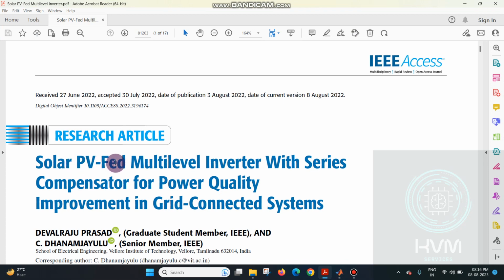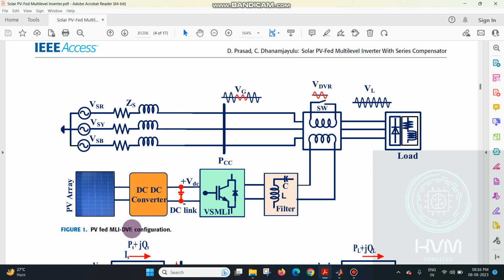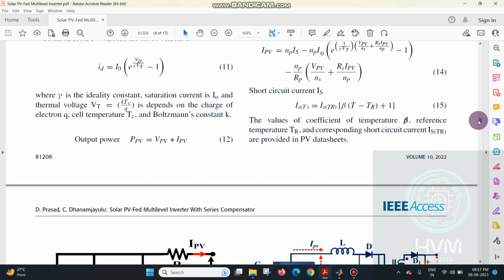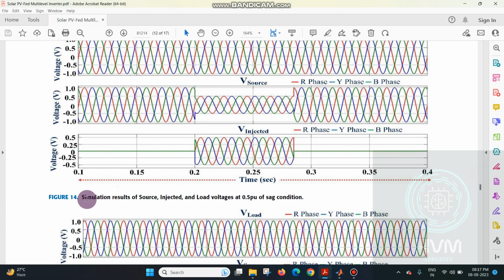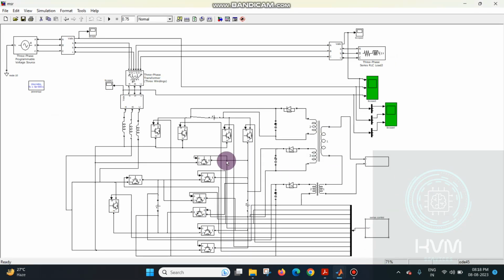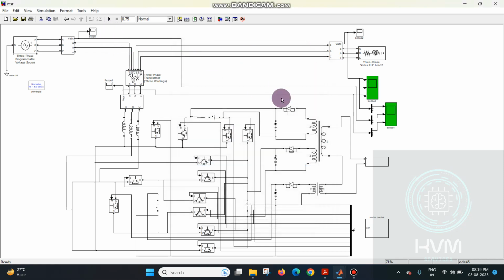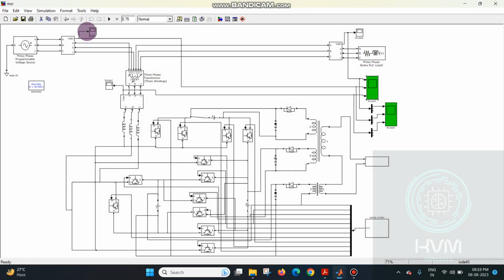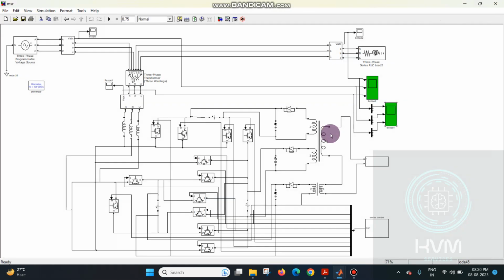Solar PV-Fed Multilevel Inverter With Series Compensator for PQ Improvement in Grid-Connected System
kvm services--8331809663